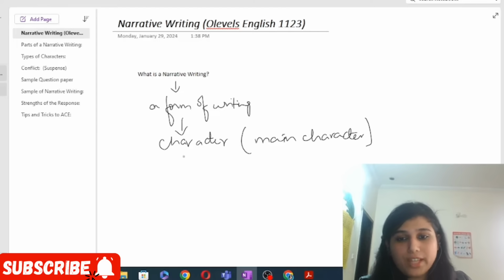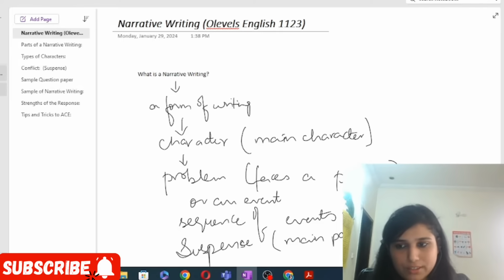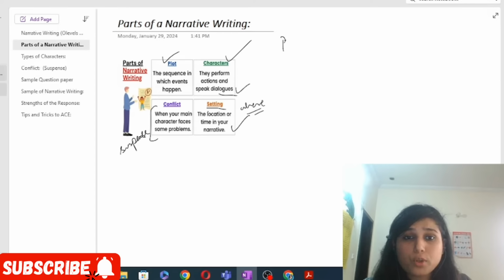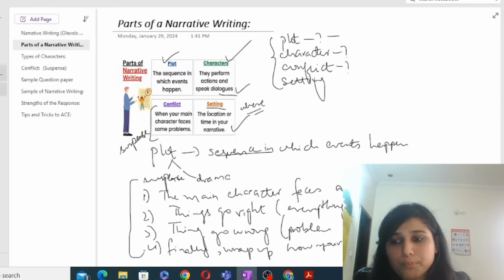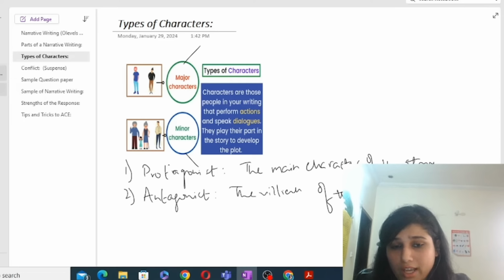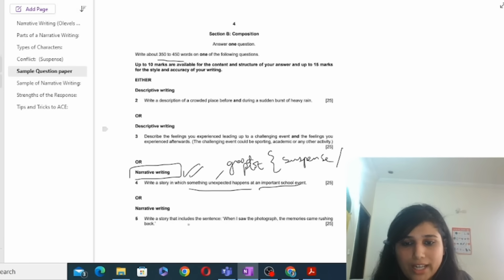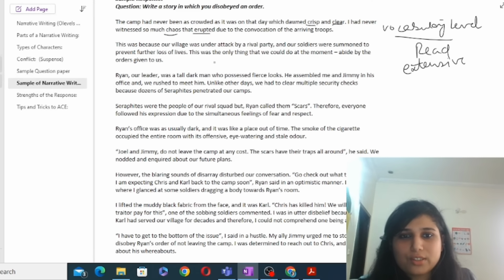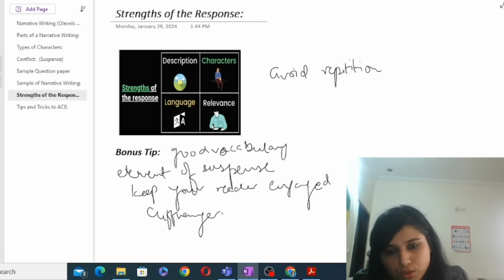OLEVELS ENGLISH NARRATIVE WRITING DETAILED SESSION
Enhance your OLevels English Narrative Writing skills with this detailed session on YouTube. Through this video, I`ve guided you through the process of creating captivating narratives. From developing engaging characters to structuring your story effectively, I`ve covered all the essential elements of narrative writing. With practical examples and expert advice, you'll gain valuable insights to excel in your OLevels exams. Don't miss out on this opportunity to elevate your storytelling abilities.